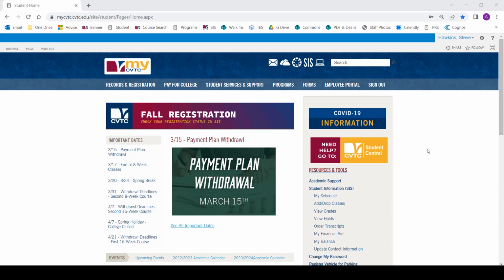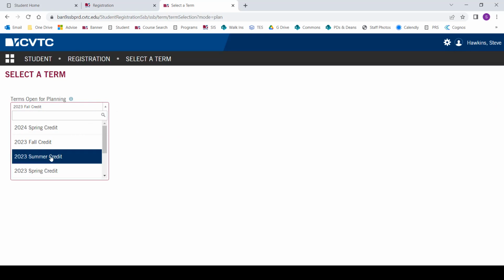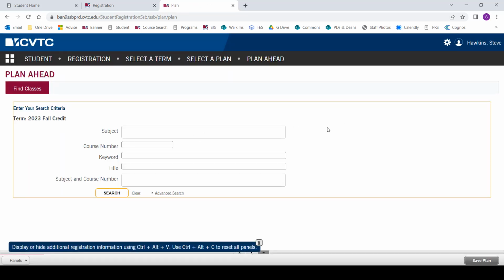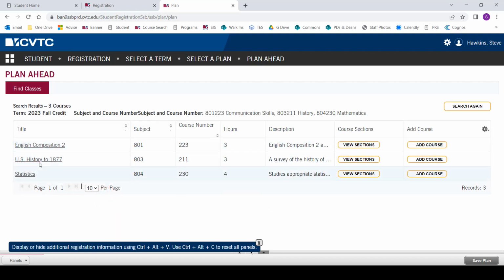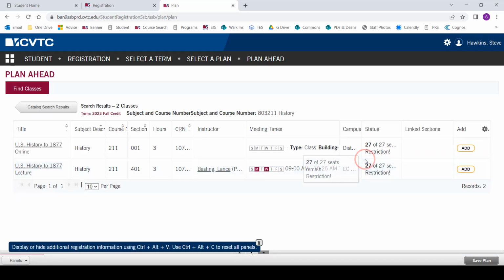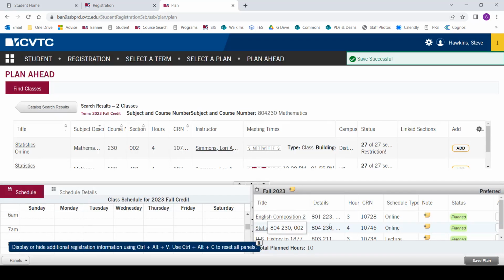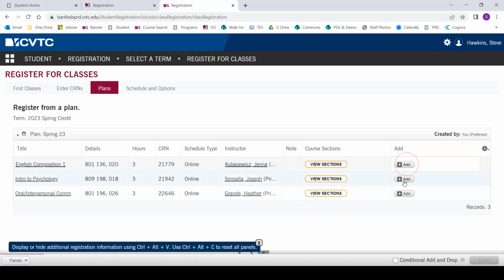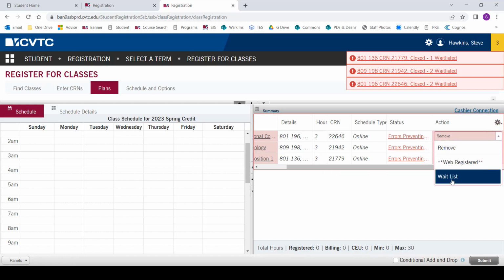Creating a Plan for a Future Semester at CVTC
This video provides instructions for creating a plan for a future semester at CVTC and registering for it.